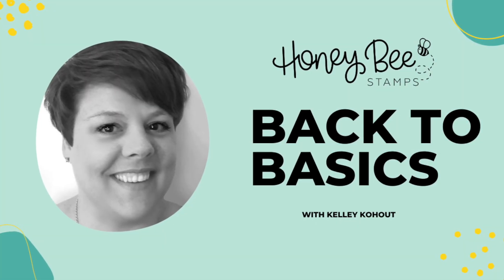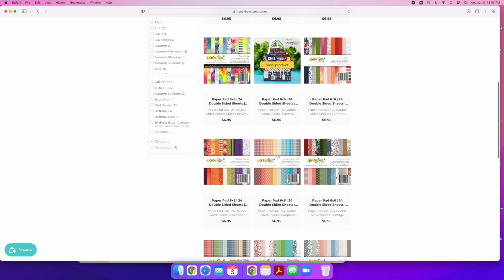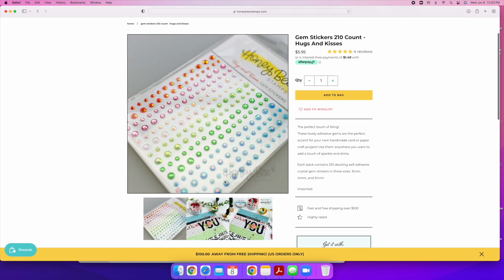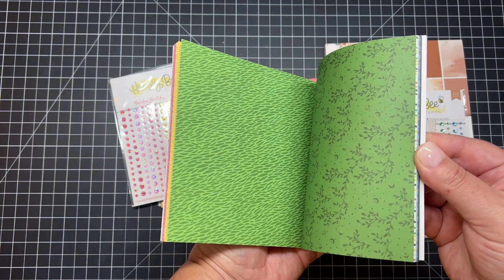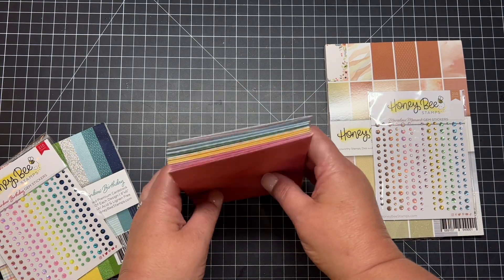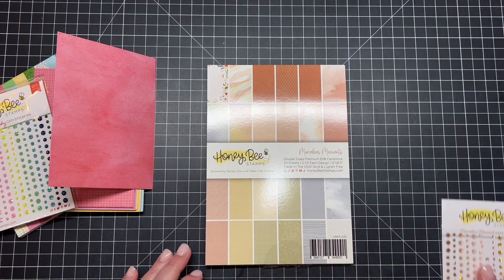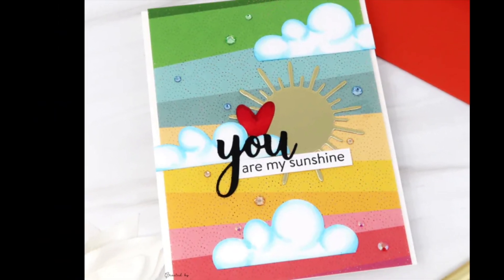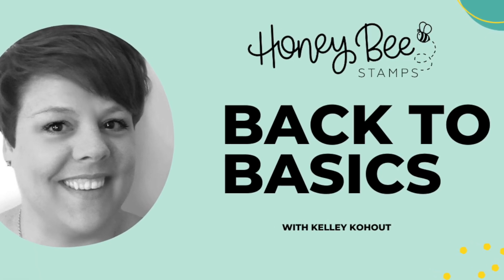Back To Basics: Pattern Paper, Adhesive Gems, and Envelopes!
Thanks for joining me for this Back To Basics video! All the products are listed below, along with some of my most used tools.

Neenah Solar White 110lb. Card Stock

HoneyBeeStamps.com